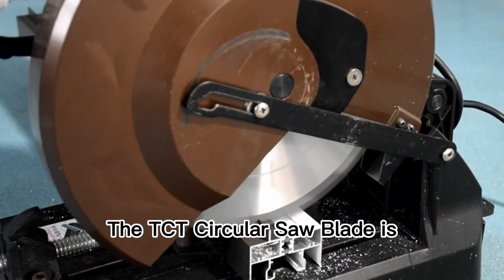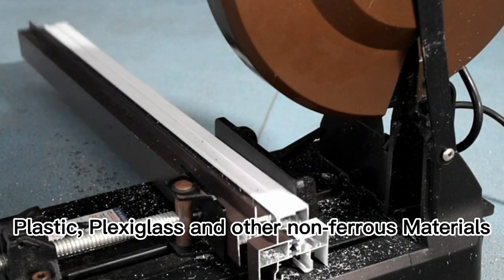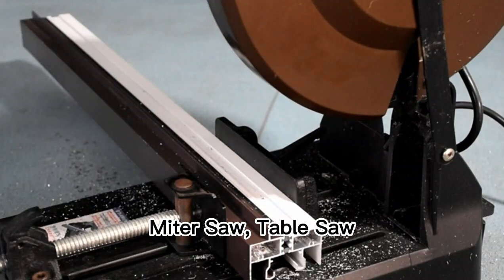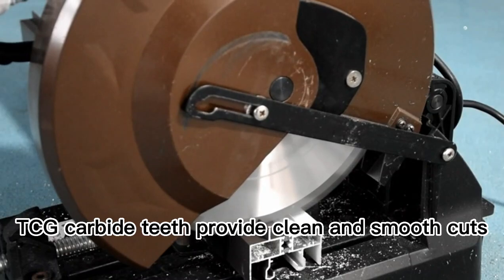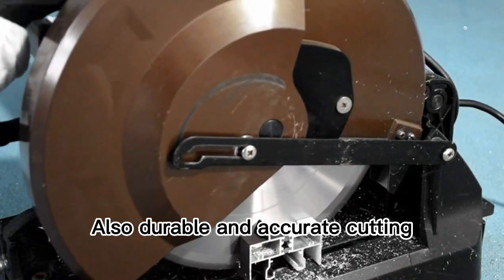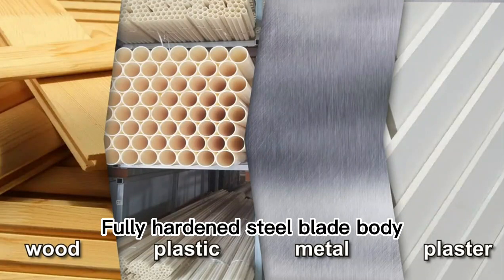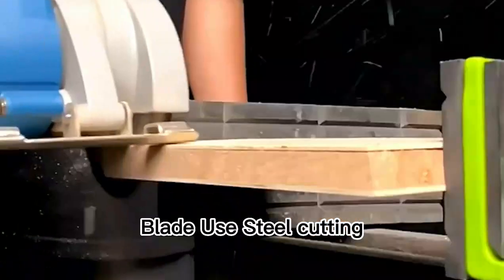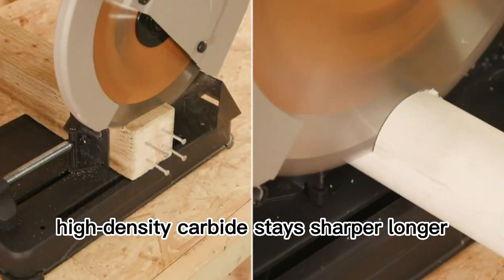Italy Freud Multi Purpose Circular Saw Blade For Cutting MDF and Chipboard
The TCT Circular Saw Blade is ideal choice for cutting Aluminum,Plastic, Plexiglass and other non-ferrous Materials, Widely used in Circular Saw, Miter Saw, Table Saw. TCG carbide teeth provide clean and smooth cuts. Also durable and accurate cutting.

Fully hardened steel blade body, delivers accuracy and resists bending and deflection for true cuts. Blade Use Steel cutting, Super-thin laser cut kerf for easy cutting high-density carbide stays sharper longer